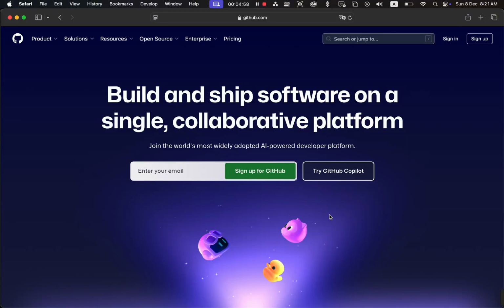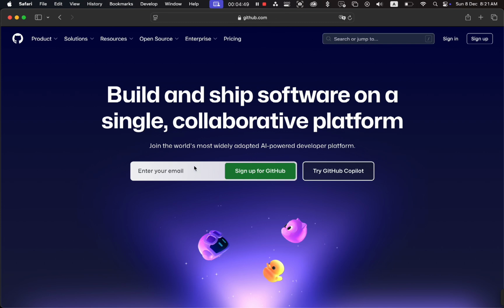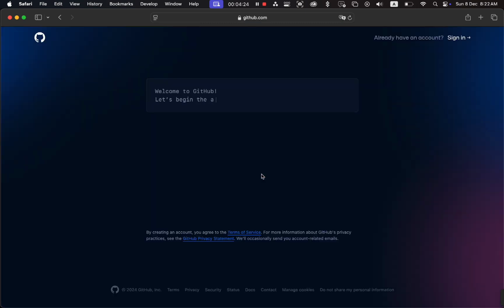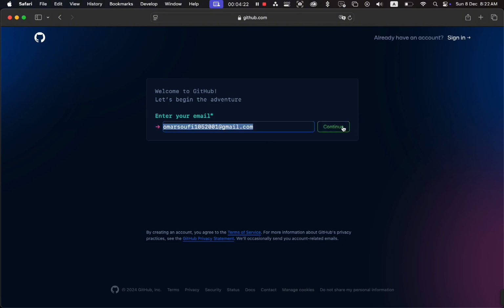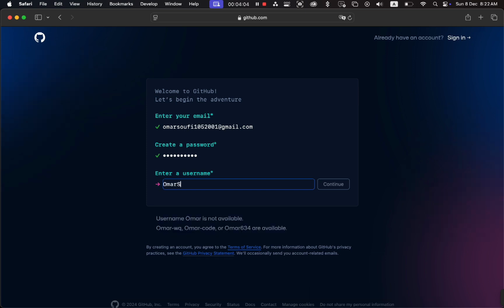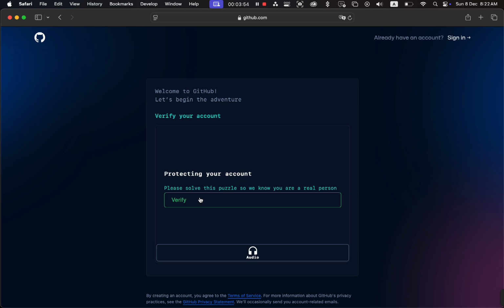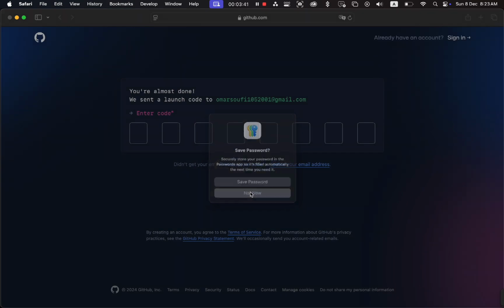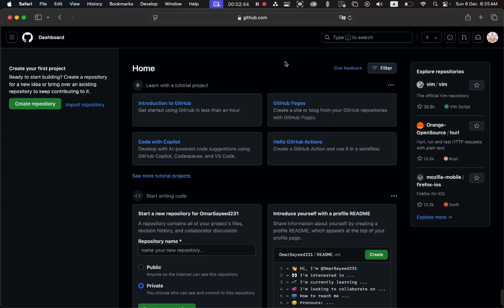How To Sign Up For Github